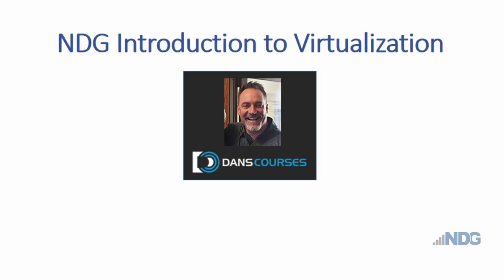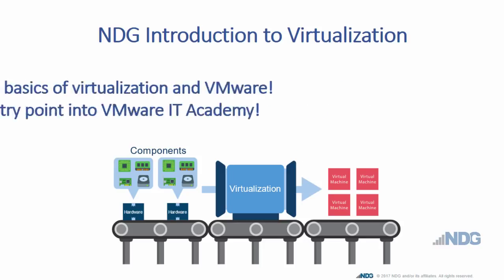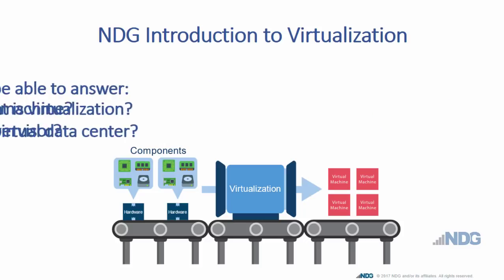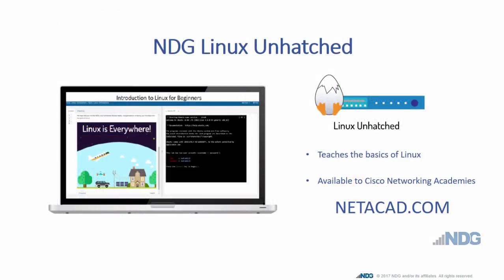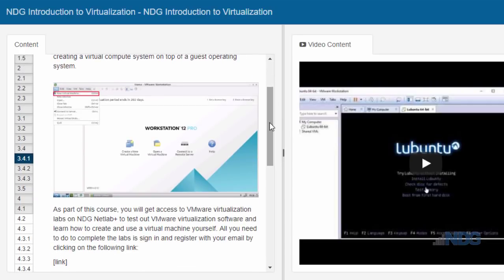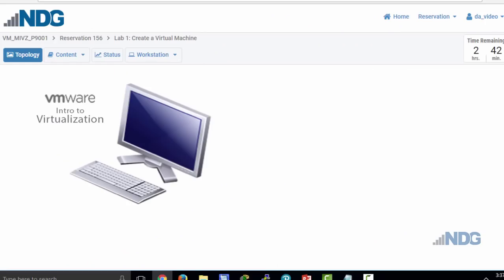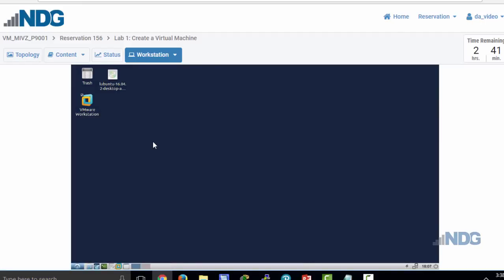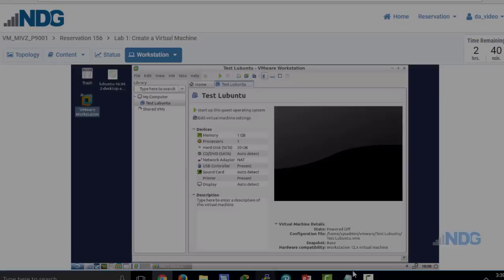NDG Introduction to Virtualization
to sign up for NDG's free Introduction to Virtualization course!

In this introductory video for beginners I highlight the importance of learning virtualization as well as a quick demonstration of the online course.

Today, more than ever it is crucial that students learn about the importance of computer virtualization. This is why NDG teamed up with the VMware to create an introductory course on virtualization for beginners. As a video content creator I was asked to create a series of videos to go along with the course. I am posting the videos here to my youtube danscourses channel to promote this new free resource for students and instructors!